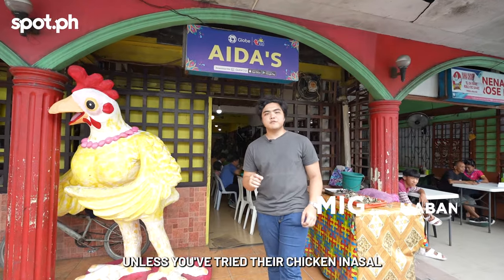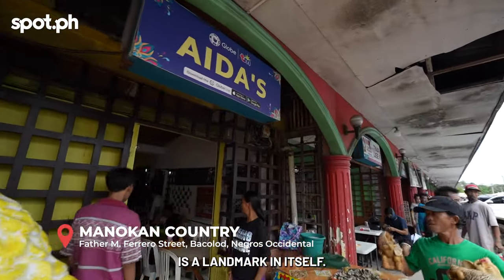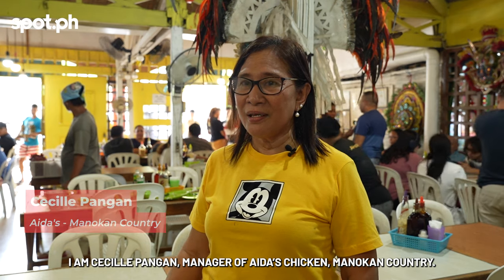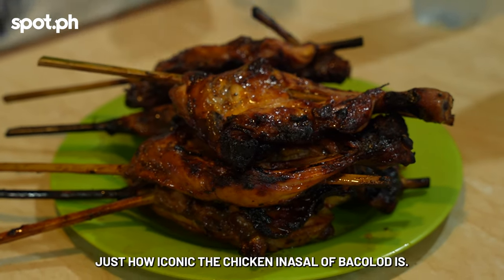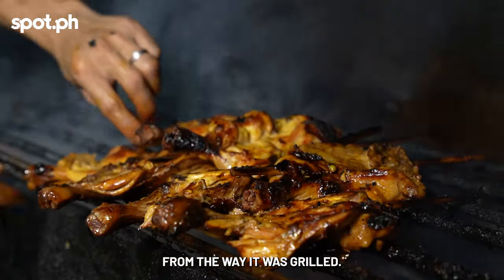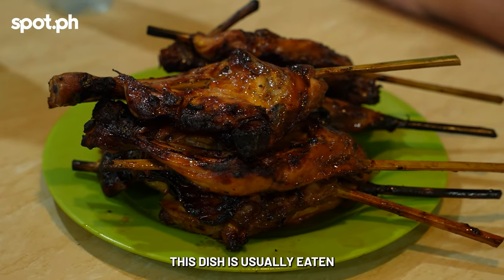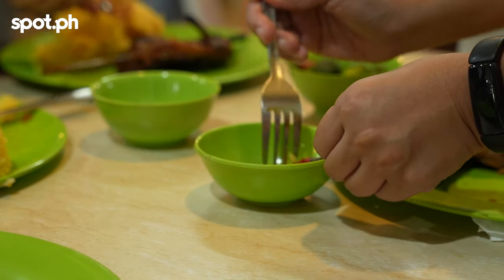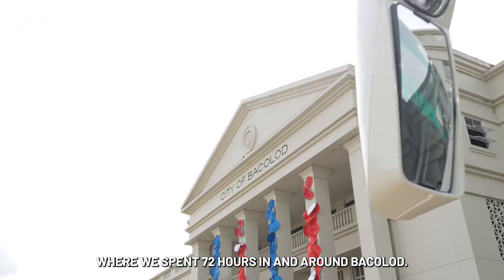We Tried the Best Chicken Inasal in Bacolod | Flavor Profiles | SPOT.ph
Aside from the heritage houses, Bacolod is well known for its chicken inasal. We take a look at the kitchen of Aida's, one of the carinderia at Manokan Country near SM City Bacolod, and find out why they have some of the best and most savory chicken inasal.

We’re always on the lookout for something cool, somewhere to go, something to try, or someone to meet.